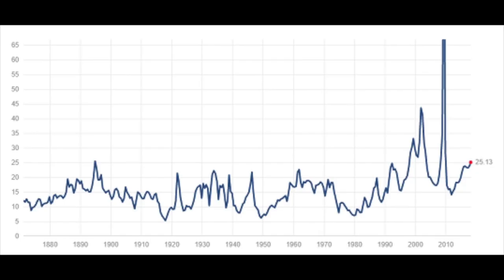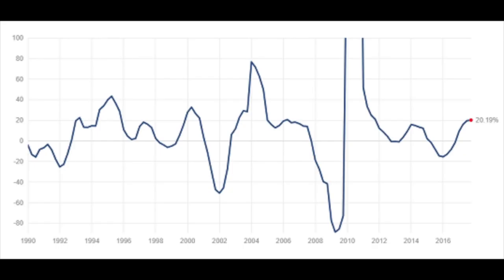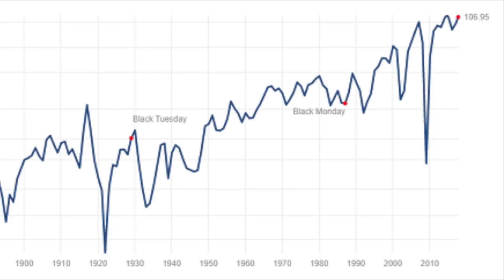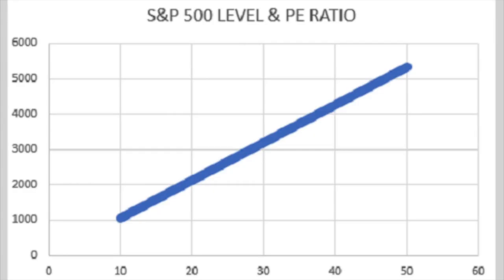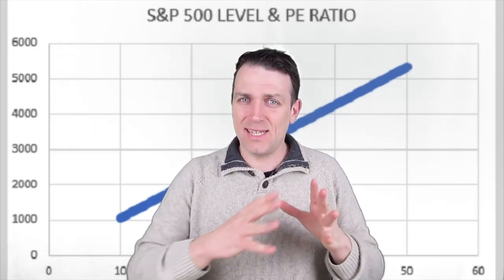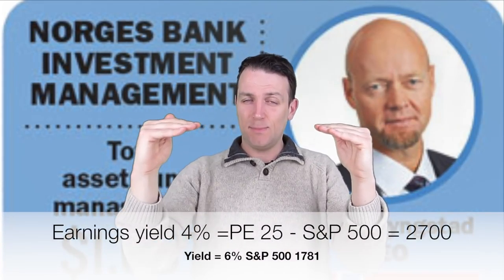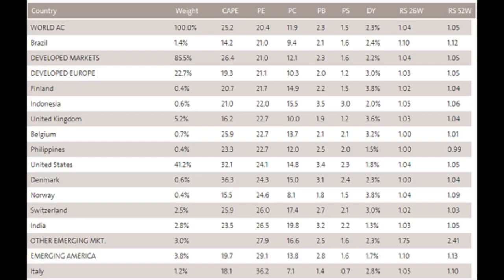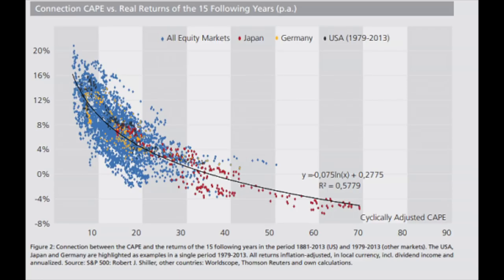STOCK MARKET'S MAIN RISK - PE RATIO SKY HIGH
I am also a book author:
Modern Value Investing book:

In this video I continue with my analysis of the stock market risks, especially the S&P 500. I discuss how the PE ratio works, why it is important. Also, in addition to the price to earnings ratio I discuss also the CAPE ratio and what will be expected stock market returns over the long term. The CAPE was introduced by professor Robert Shiller.